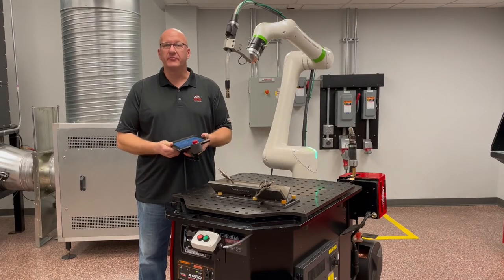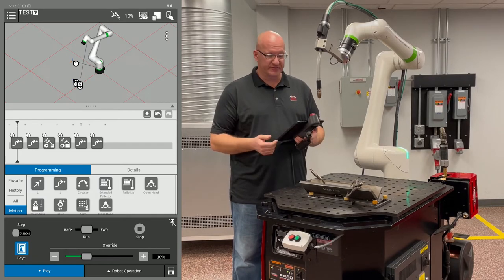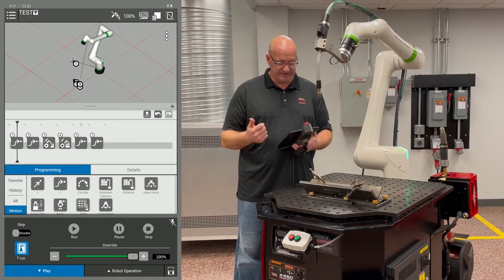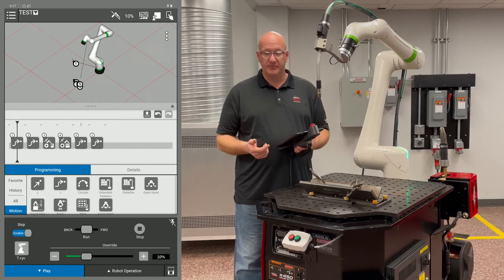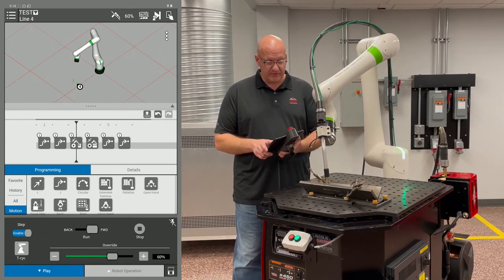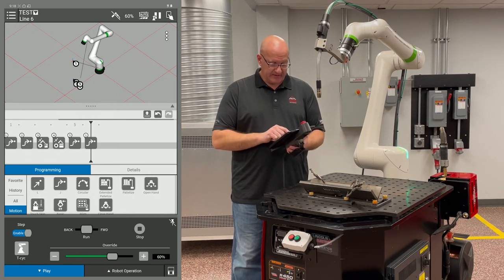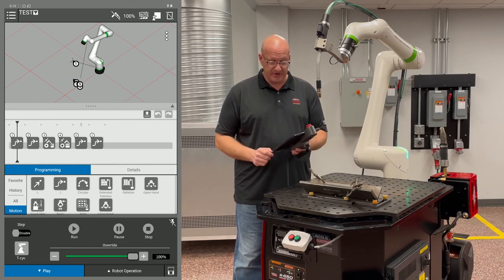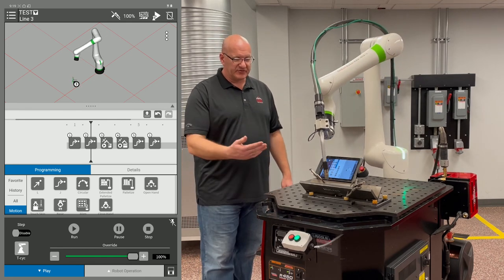Using the Play Tab - Lincoln Electric Cobot Training Video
Overview on how to access and use the Play Tab on the Lincoln Electric Cobot  / Fanuc CRX Teach Pendant